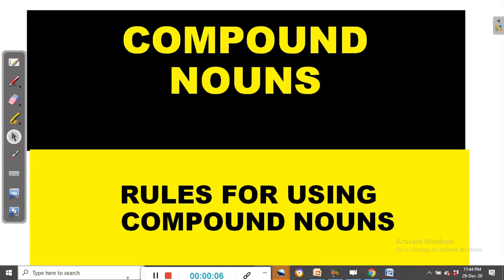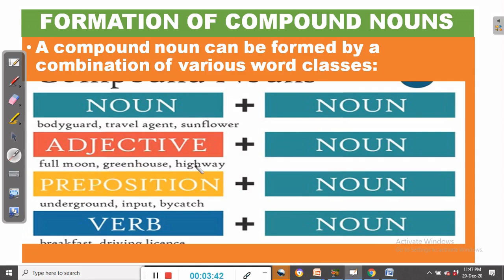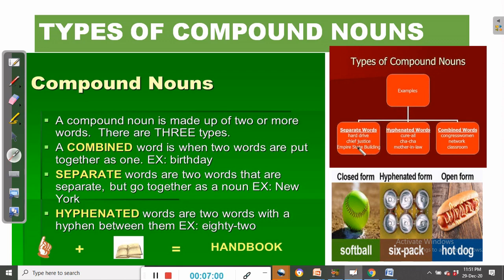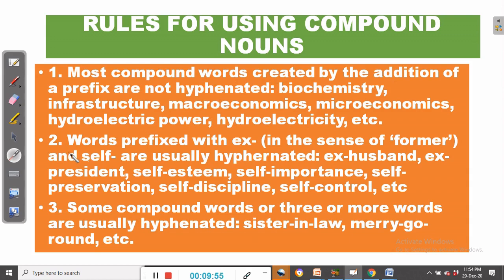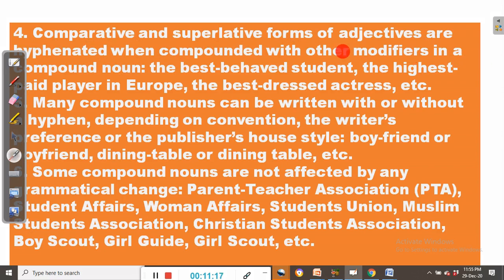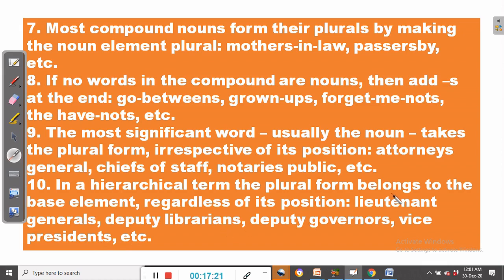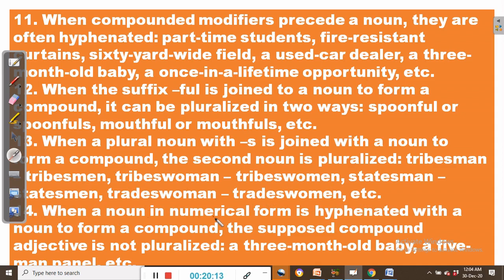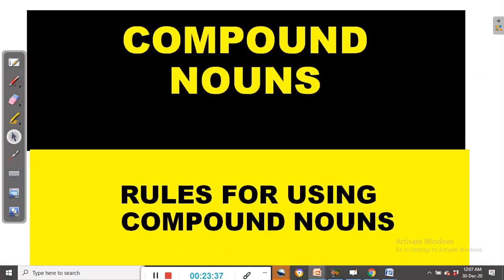COMPOUND NOUNS IN ENGLISH GRAMMAR: RULES FOR USING COMPOUND NOUNS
The ability to use compound nouns correctly in English sentences is of central importance to effective communication. This is because nouns play a very important role in English sentence construction, and compound nouns are important ways of communicating information about persons, places, institutions, etc. In this video, you'll learn about compound nouns and the rules for using compound nouns in English grammar.